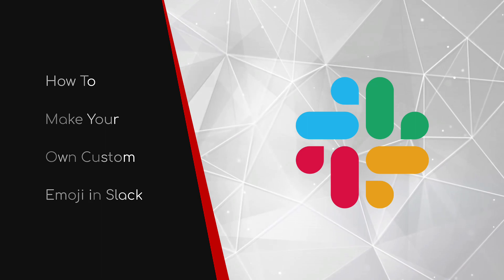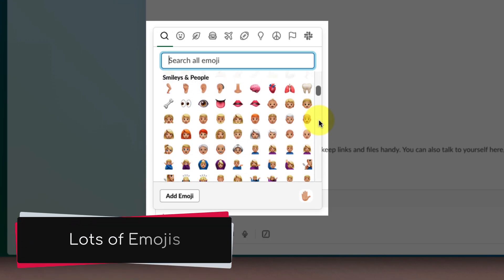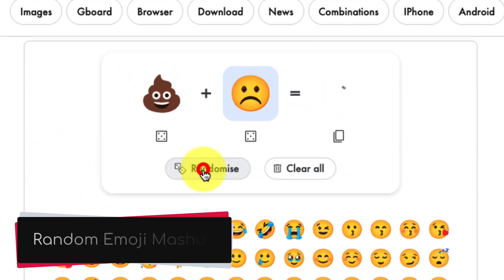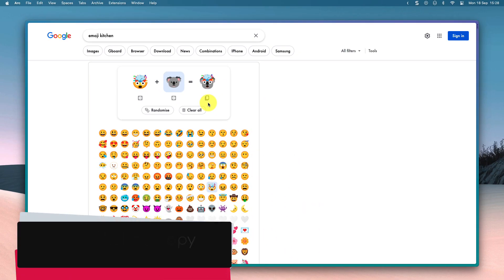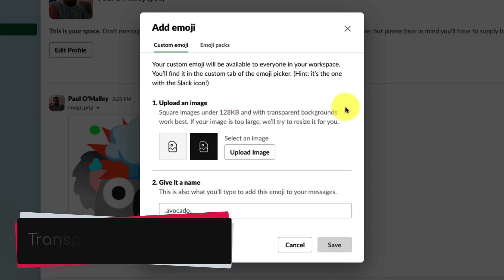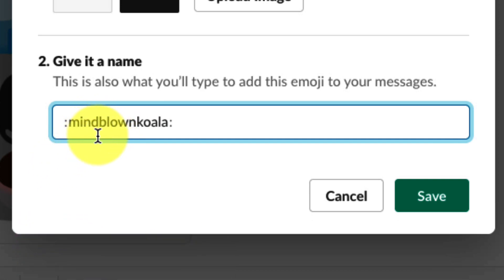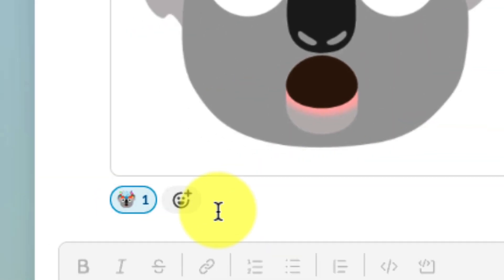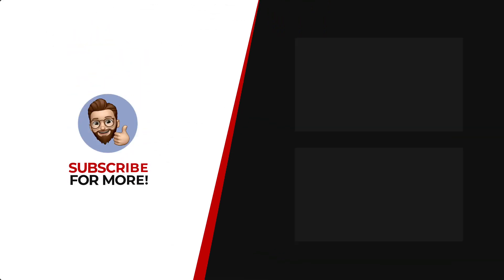Create Your Own Custom Emoji in Slack - Easy DIY Emoji Guide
Welcome to this step-by-step guide on how to make your very own custom emoji in Slack! We all use emojis to react to messages in Slack, but sometimes the perfect one just isn't there.

In this video, I will show you how to create and use custom emoji in Slack using just about any image you want. You will learn how to upload it to Slack as a custom emoji and give it it's very own name. You will also see how your custom emoji looks in different themes, and how you can react to a message with it. By the end of this video, you will be able to make your own awesome emojis in Slack using any image you want.

As a bonus, I will also walk you through using the Emoji Kitchen to create your very own Emoji Mashups to truly have some fun with it!

Music from Uppbeat (free for Creators!)